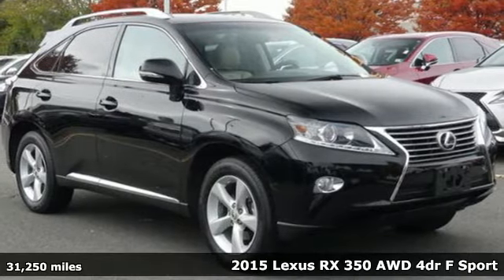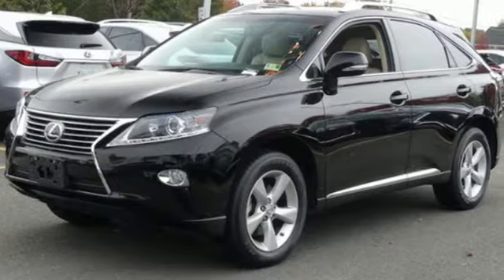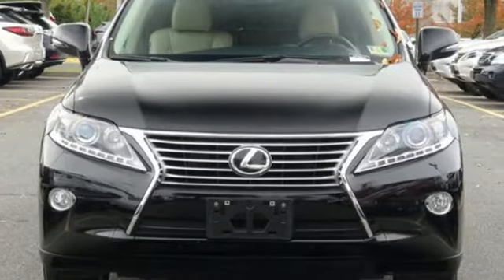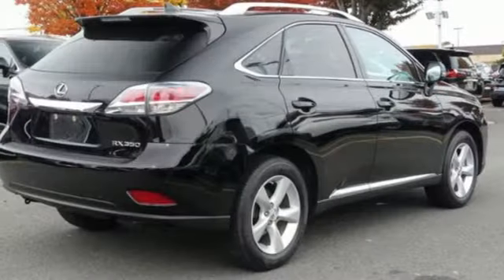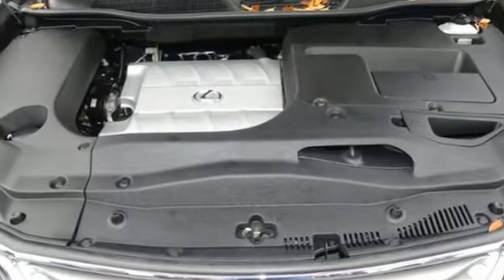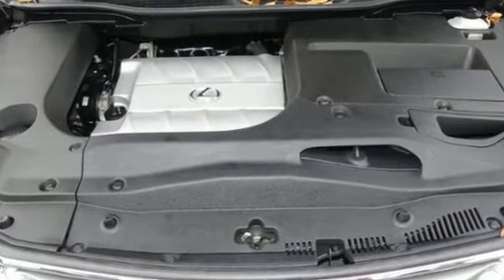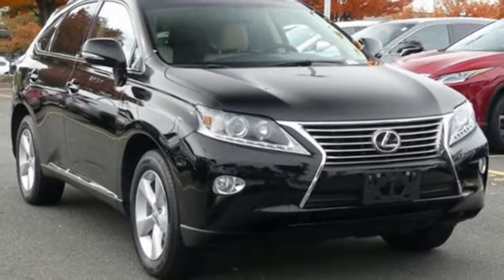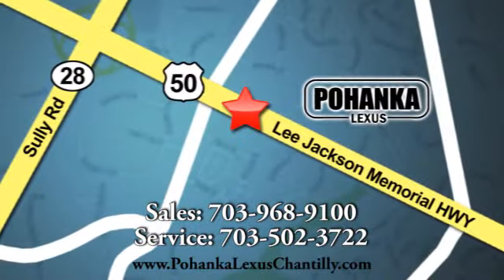Used 2015 Lexus RX 350 Chantilly Dale City VA DC, MD LP180643 - SOLD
Year: 2015
Make: Lexus
Model: RX 350
Trim: AWD 4dr
Engine: 214 L V6 Cyl.
Transmission: Automatic
Color: Black
Interior: Parchment
Mileage: 31250
Stock #: LP180643
VIN: 2T2BK1BA3FC277900
***COME SEE WHY THE RX IS THE NUMBER ONE SELLING LUXURY SUV IN AMERICA*** L/CERTIFIED!!! CLEAN CARFAX!!! PREMIUM PACKAGE!!! BACKUP CAMERA!!! BLIND SPOT MONITOR!!! This Vehicle is L/Certified with Warranty Coverage up to 6 years from the Date of first use and Unlimited Miles!! You will also receive Complimentary Scheduled maintenance for the next 2 years or 20,000 miles!! With 24/7 roadside assistance and trip interruption services. Peace of mind that extends beyond the vehicle’s original warranty. That’s not all!! It has been through a rigorous 161 point SAFETY and QUALITY inspection! Our Service department is open from 5:30am to 11:00pm 365 days a year!!! NO APPOINTMENT NECESSARY!!! With FREE Wi-Fi internet Cafe, Children’s Play Area, Snacks, massage chairs and Sports Lounge. Be a part of the Pohanka Lexus family. *SiriusXM satellite radio (complimentary 90-day trial subscription included)

Address:
13909 Lee Jackson Memorial Hwy